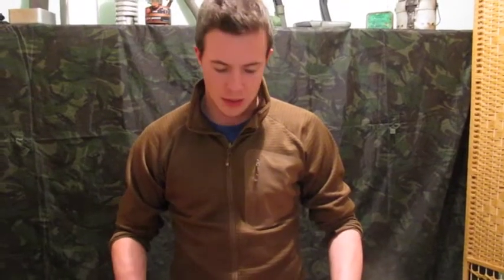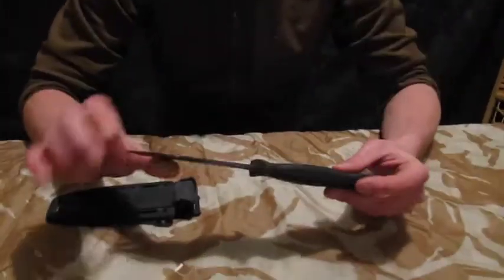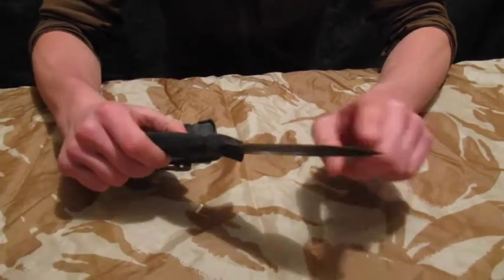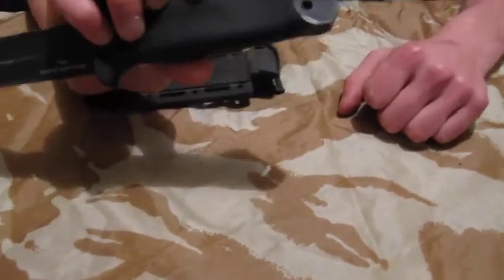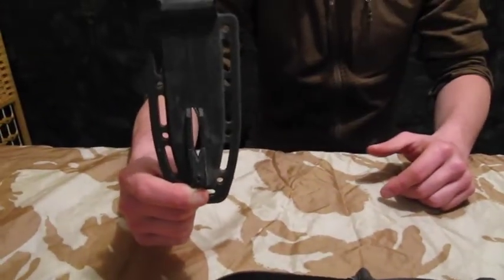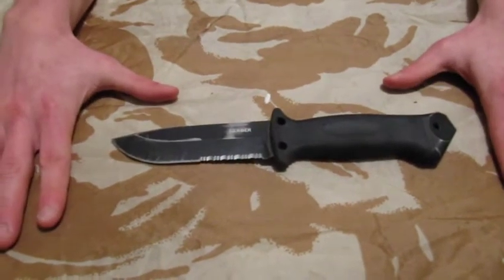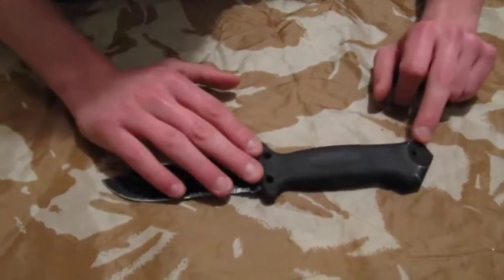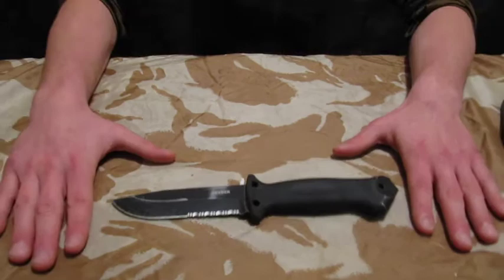Gerber LMF Infantry Review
Review of the Gerber LMF Infantry survival knife.
-Tiger Tactical